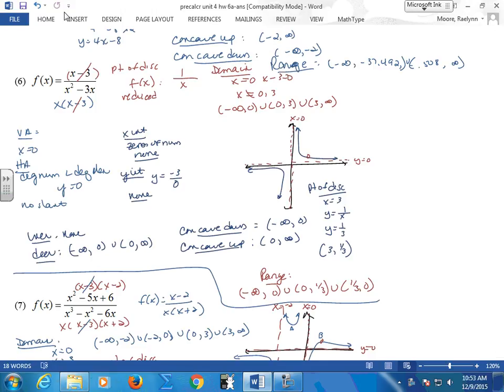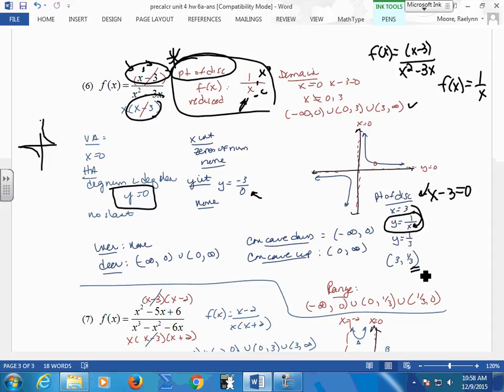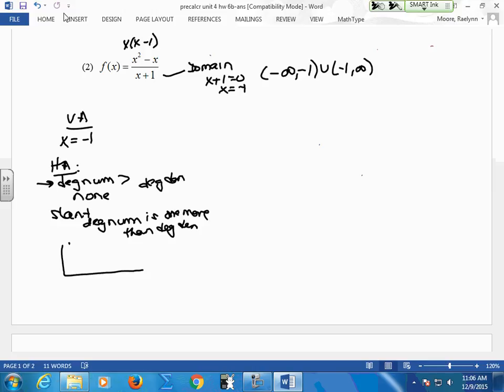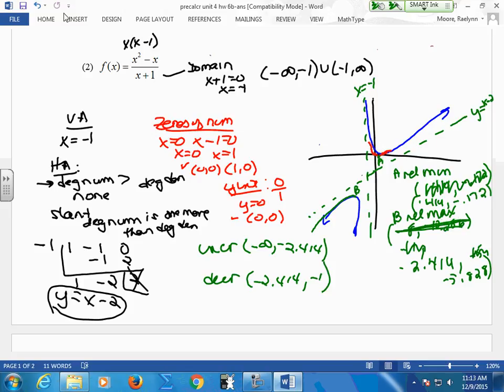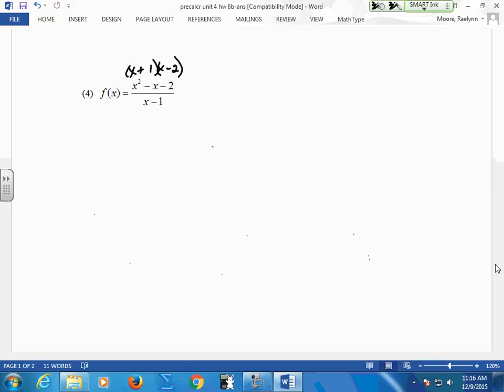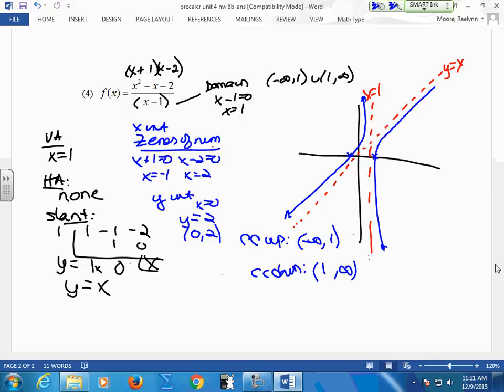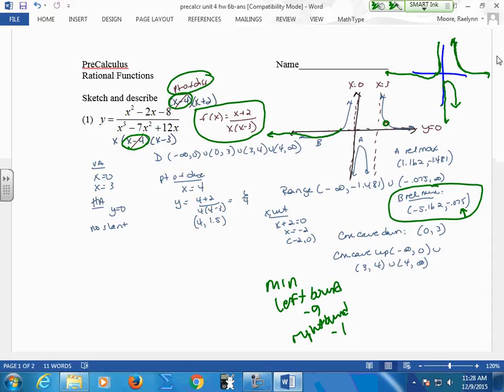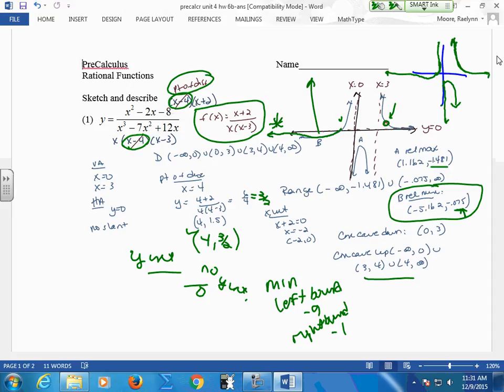December09 precalcr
dec 9 precalc